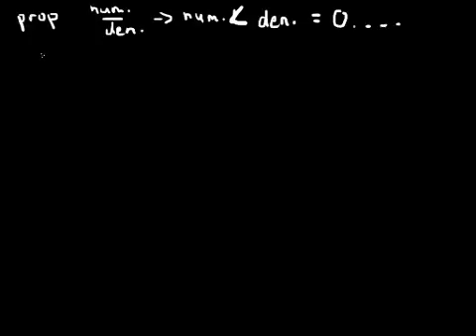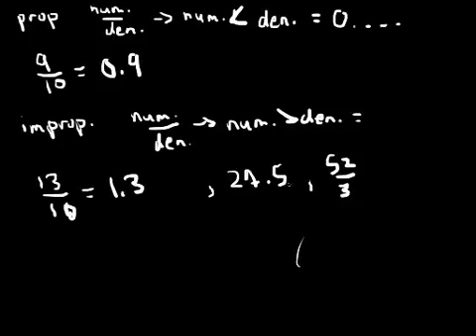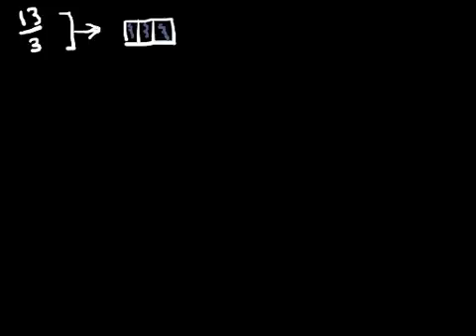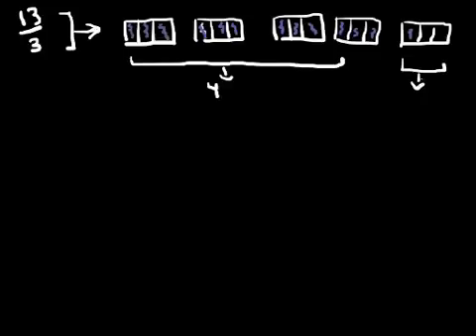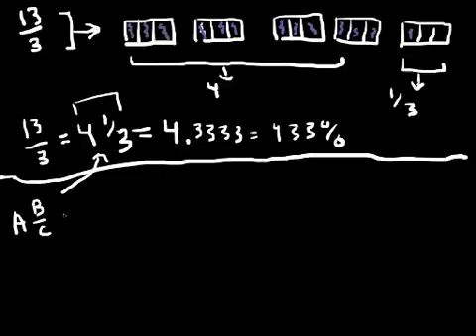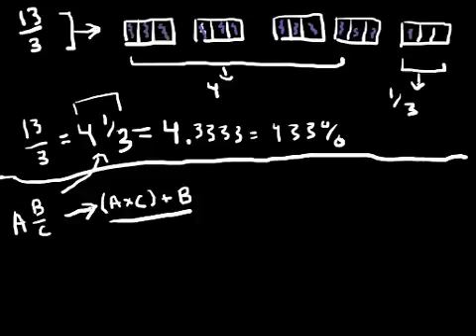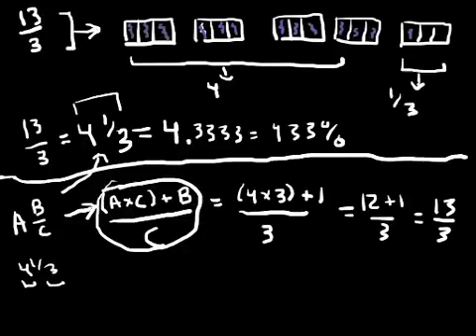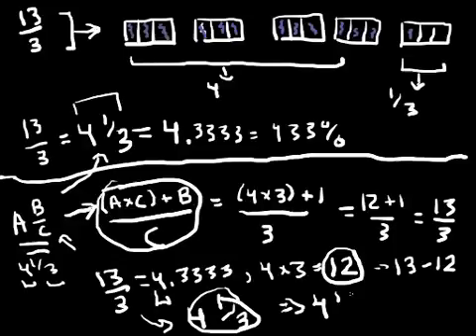1.3 improper proper p1